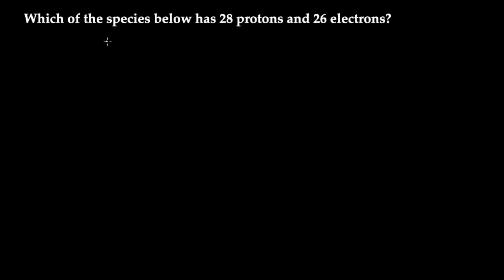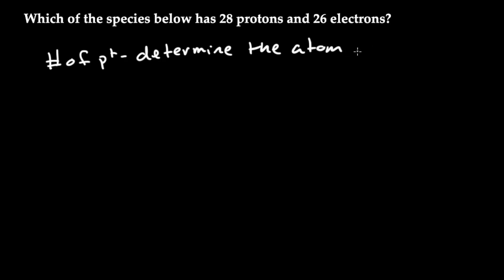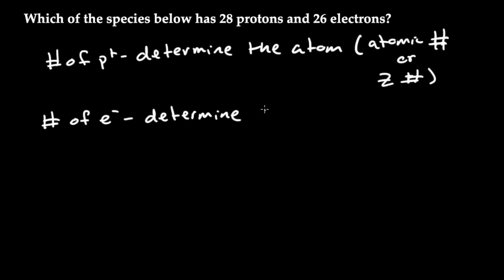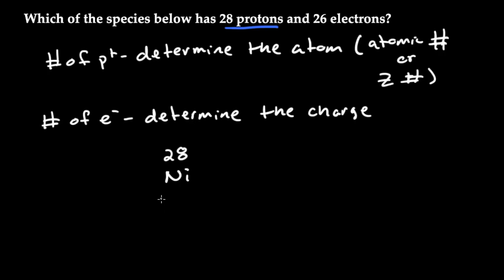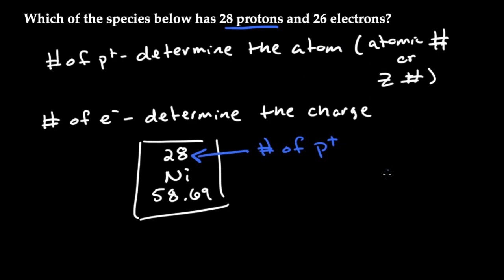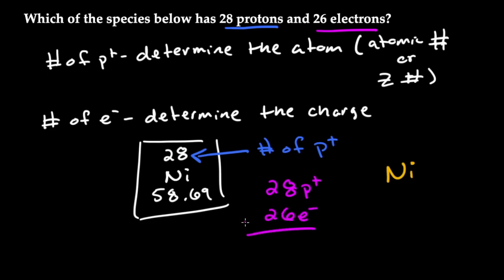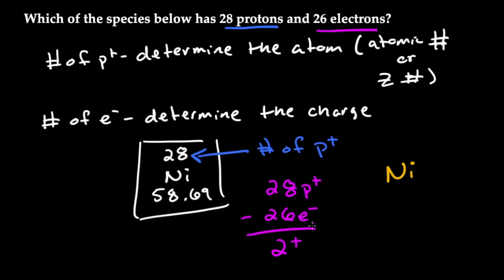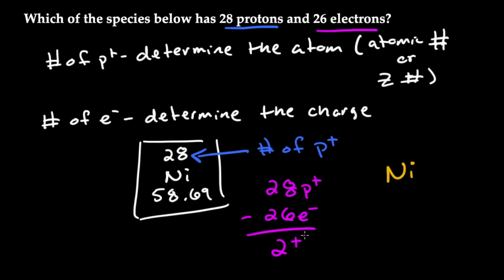Which of the species below has 28 protons and 26 electrons?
On our website you can type in your chemistry question to see if we made a video of it.

🙋‍♂️ Have a question? Ask it in the comment section and I will be sure to answer it ASAP.

🤩 If you like the content be sure to give this video a like 👍 and a comment 💬. Both of those things helps bring you more chemistry videos.